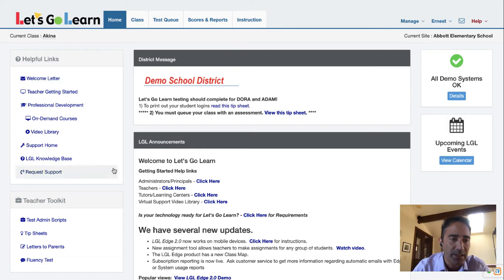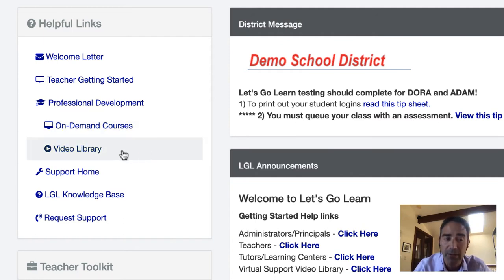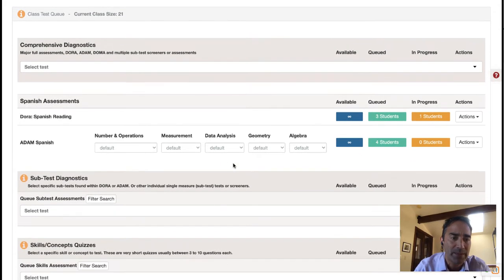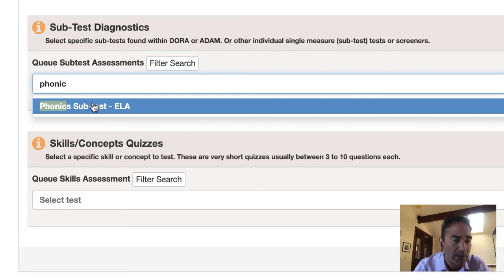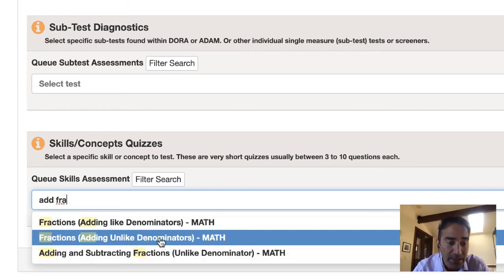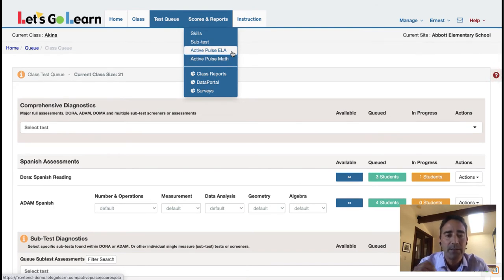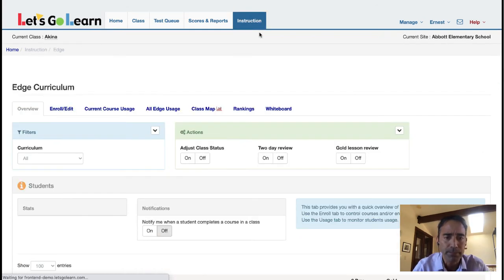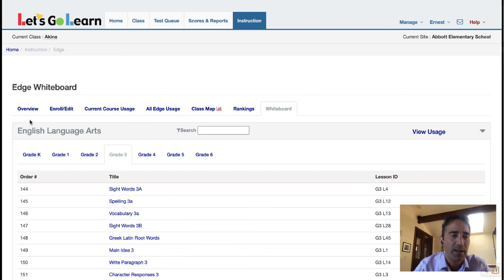Let's Go Learn Platform (LMS) Overview Tour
CEO of Let's Go Learn provides a high-level overview tour of how Let's Go Learn can be used for remote,  virtual, or in-class learning.  In addition, you will see how it can be used for diagnostic assessments, real-time progress monitoring, and direct instruction.